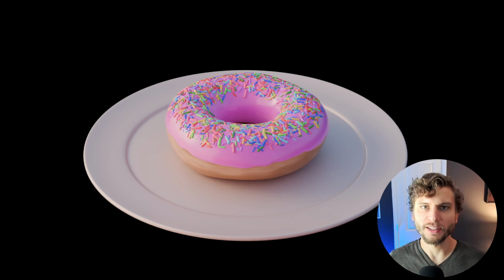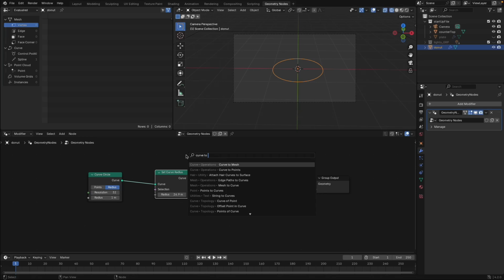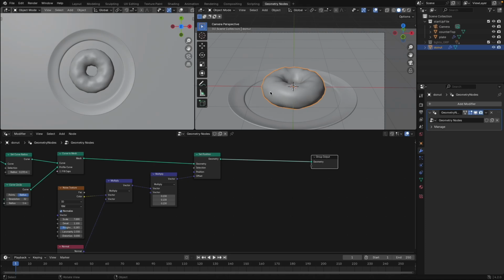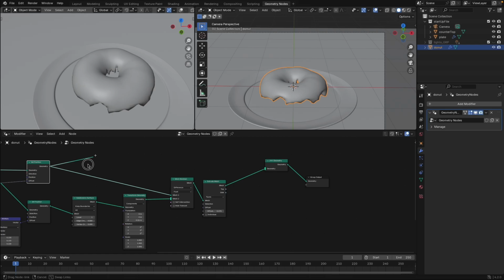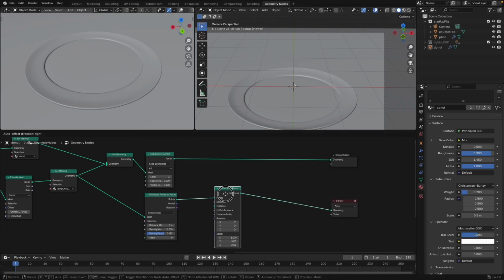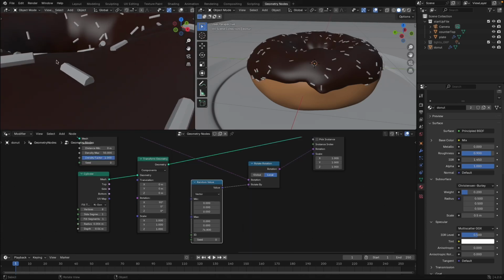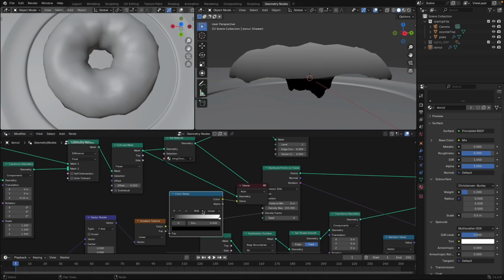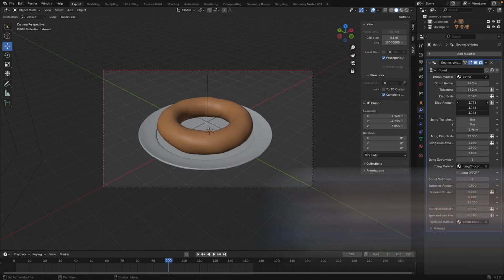Learn Geometry Nodes the Easy Way!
Yes, yet another blender donut tutorial! This time it's using 100% geometry nodes to make this donut. Master the basics of geo nodes to make a fully procedural donut inside of Blender.